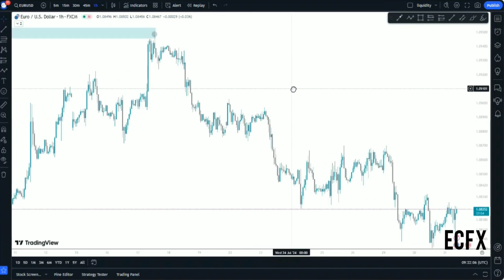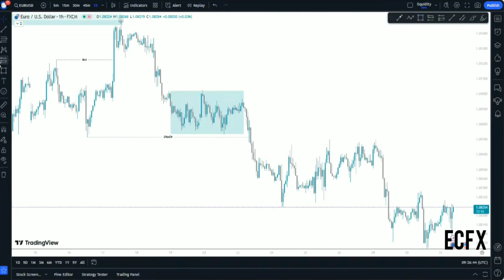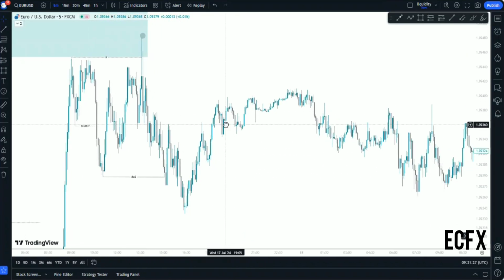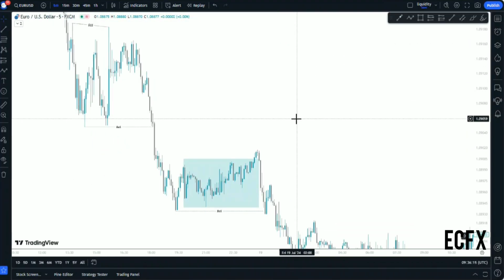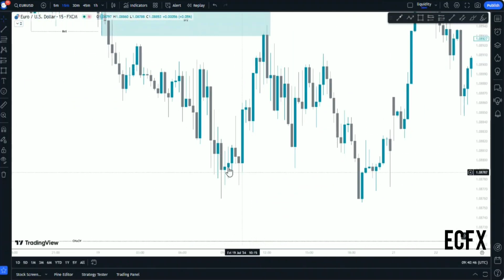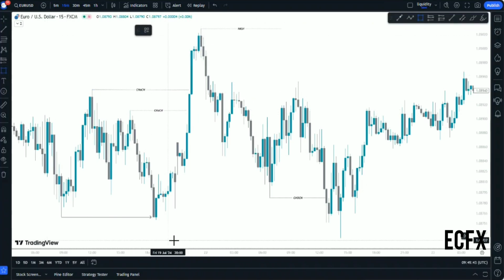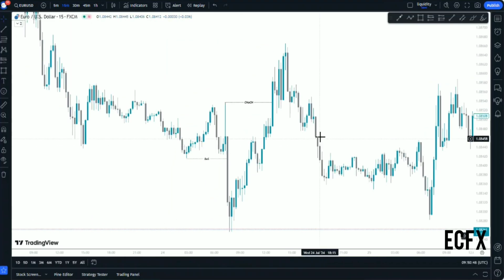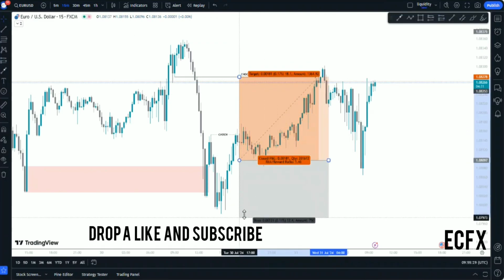Smart money concepts SIMPLIFIED [SMC] forex trading make atleast $100 dollars a day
I hope you found this video Helpful I enjoy education you guys on this follow for more secretive content on forex where I expose all the courses you pay money for I give you all the information you need to be successful in your trading journey!

📉FOLOW FOR MORE EDUCATIONAL CONTENT!📈